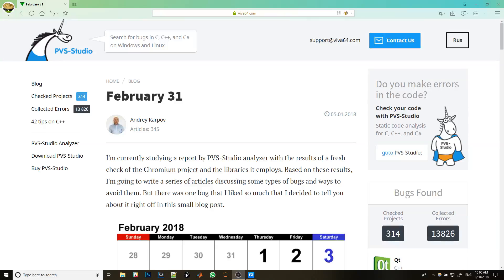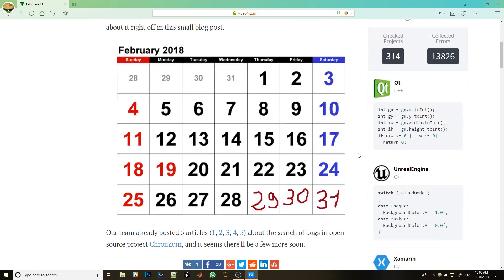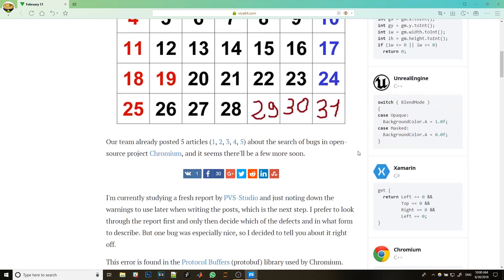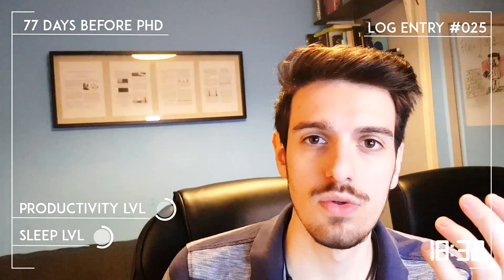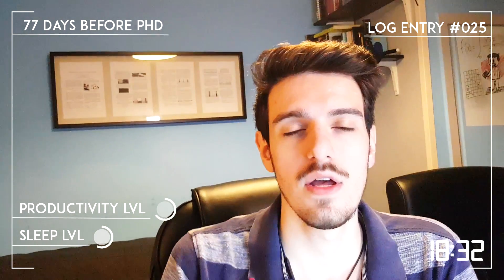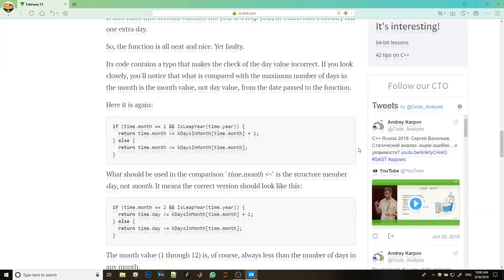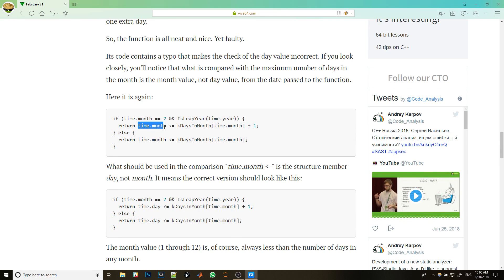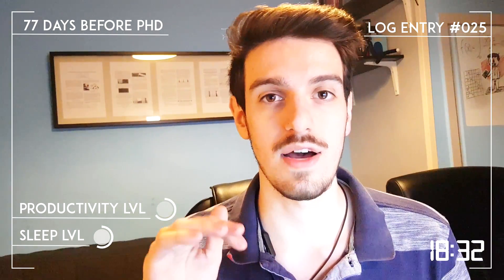Let's Talk about Neural Networks *kind of* - A Day in the Life of a Software Engineer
A day in the life of a software engineer. I am trying with the best possible way to show you how is my day as a software engineer and at the same time as a University student in Electrical and Computer Engineering.
A typical and not at all fictional day in my life as a software engineer.
Get an inside look at a typical day in the life of me, a software engineer.
Today's episode: Let's Talk about Neural Networks

In case you want to take the Vlog programming stories from the beginning and you don't know where to start, here they are in chronological order:

Philosophy Behind Coding (PBC) is the perfect place for someone that now try to start a career as a programmer in general, or want to improve the algorithmic way of thinking

PBC
Philosophy Behind Coding (PBC)
Keep Coding Guys!